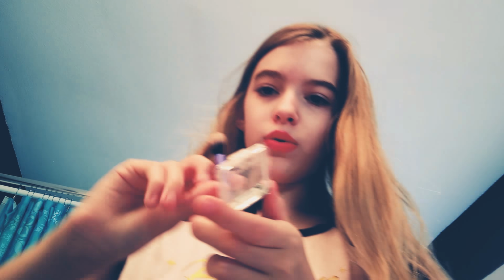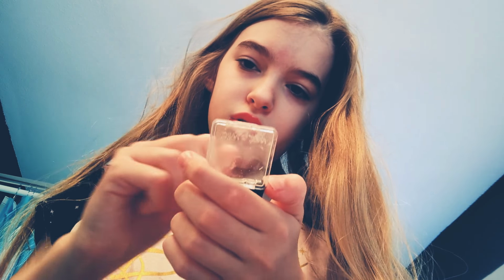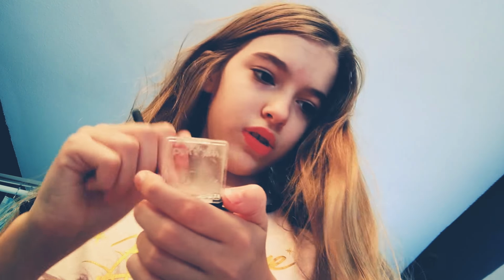Gabby's makeup video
Check out awesome Mermaid 2 and Kimberly Rainey they both have two videos